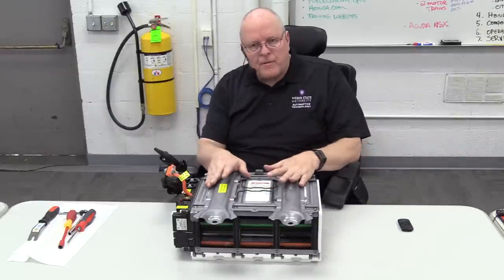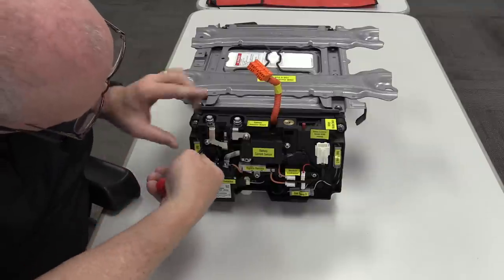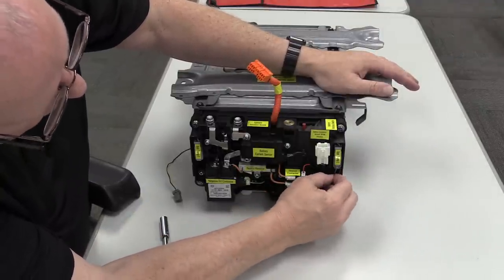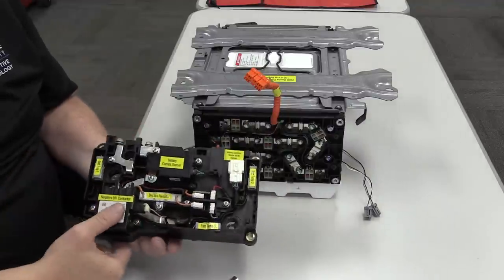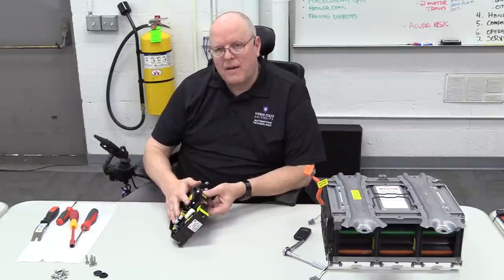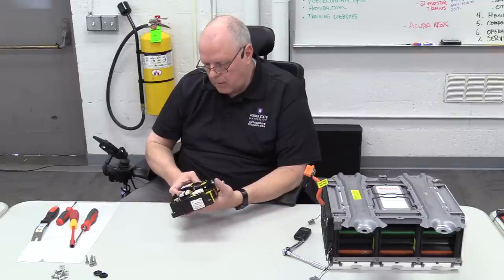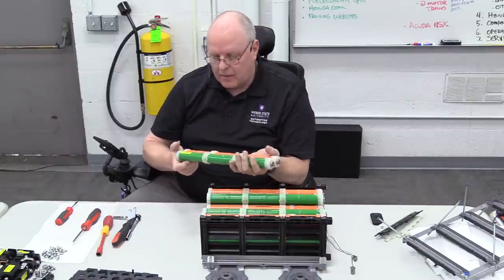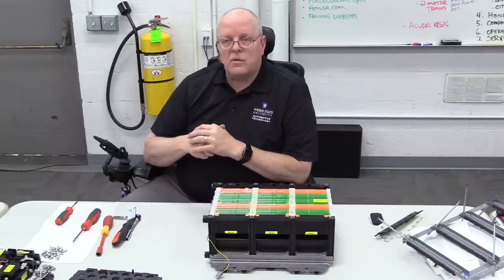Honda IMA Hybrids Part 2 - HV Battery and Battery Junction Board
This episode covers the removal, components, service, and operation of the Honda Integrated Motor Assist (IMA) High Voltage Hybrid Battery and Battery Junction Board. These components are found inside the Intelligent Power Unit (IPU) behind the rear seat.

IMPORTANT: I should have worn high-voltage gloves and used PPE in this video. This battery is bad and its voltage is almost zero, so there was no danger to me, but I should have been a better example of safety precautions.

Video Timeline:
0:00 Introduction
0:16 Battery junction board
0:58 Removing the junction board
2:48 Three battery temperature sensor connections
5:00 Battery junction board components
5:12 Negative contactor
6:05 Bypass (pre-charge) contactor and resistor
6:50 Battery current sensor
7:14 Battery module switch
7:28 450V 100 A fuse
8:45 Battery assembly components
9:16 Battery module Bus bars
11:18 Battery module voltage sensing circuits
12:00 Battery end cap removal
12:30 11, not 13 battery modules at 14.4V each
13:25 Battery frame disassembly
16:03 Battery module removal
16:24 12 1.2V Ni-MH D-cell batteries in series per module
17:56 I made a mistake in this video by stating that there are thirteen battery modules when there are only eleven. 11 x 14.4V = 158.4 Volts

The system shown in this video is similar to the systems found in the following Honda Hybrid vehicles:
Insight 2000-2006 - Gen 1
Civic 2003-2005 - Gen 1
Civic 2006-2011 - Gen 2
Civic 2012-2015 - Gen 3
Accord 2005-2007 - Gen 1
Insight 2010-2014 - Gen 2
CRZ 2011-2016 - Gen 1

ABOUT US:
Weber State University (WSU) Davis Campus - Automotive Technology Department - Advanced Vehicles Lab. This episode covers the removal, components, service, and operation of the Honda Integrated Motor Assist (IMA) High Voltage Hybrid Battery and Battery Junction Board. We teach current vehicle technologies to our automotive students at Weber State University and online.